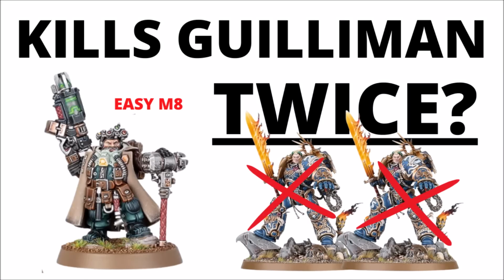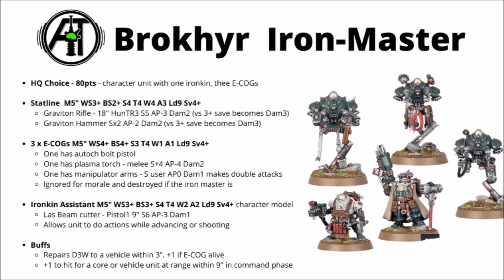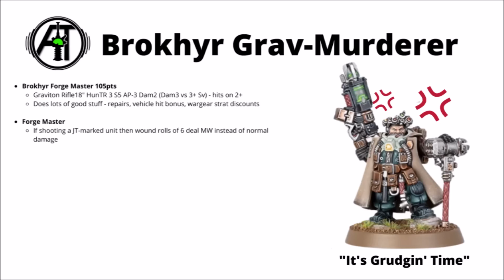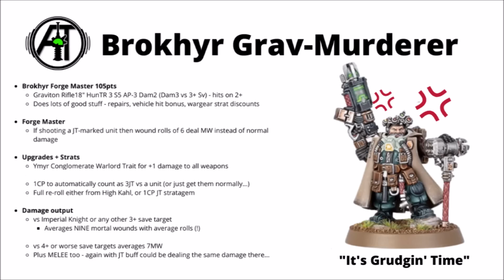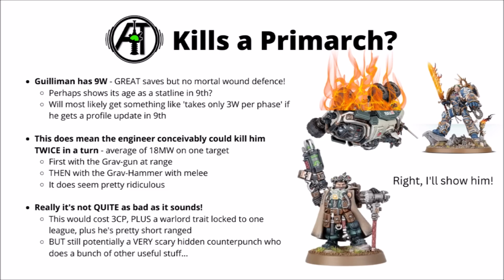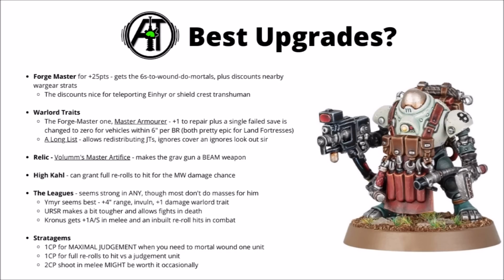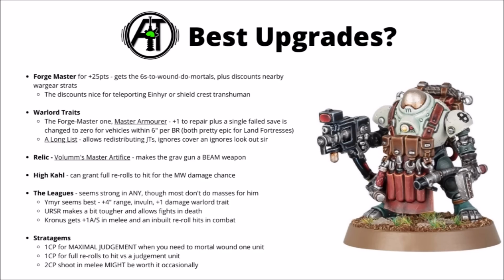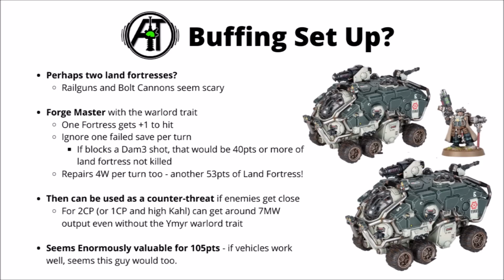The Space-Dwarf ENGINEER that can Kill Guilliman TWICE - Brokhyr Iron Master from Leagues of Votann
Let's talk about a slightly mad mortal wound combo...

0:00 Intro
0:33 The Iron Master
1:59 Big-Damage Combo
5:53 Other Choices and Options
8:24 Big Buffing Setup